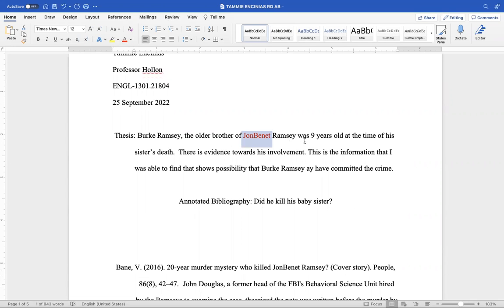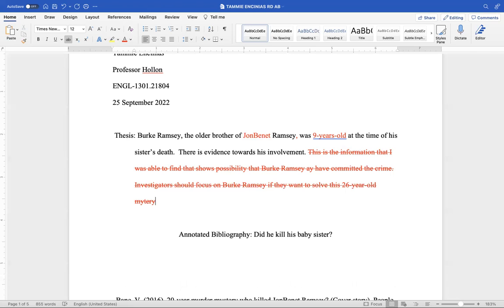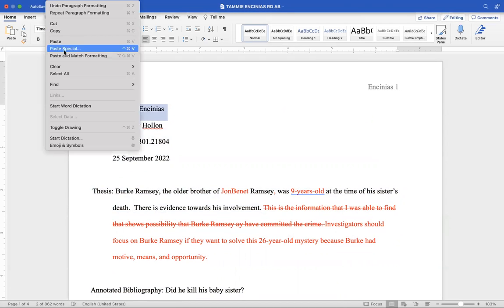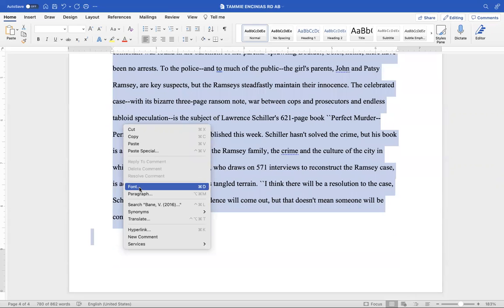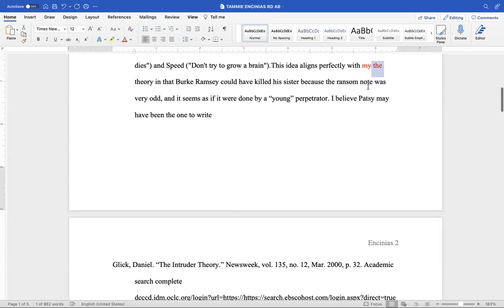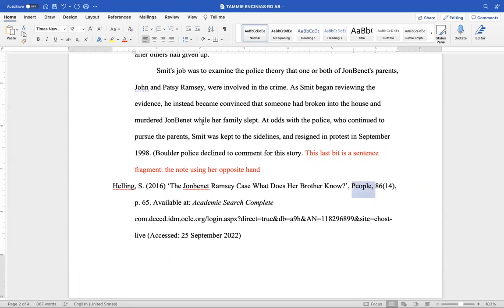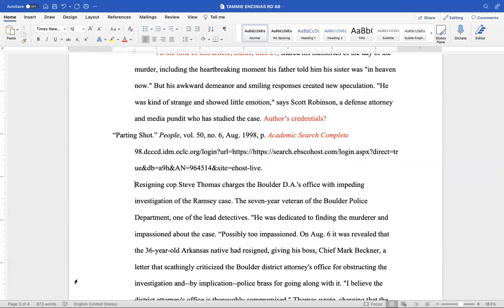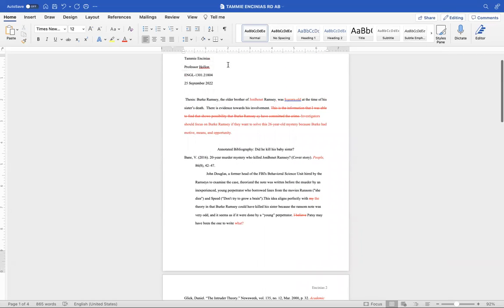TAMMIE E. ROUGH DRAFT_10/15/22